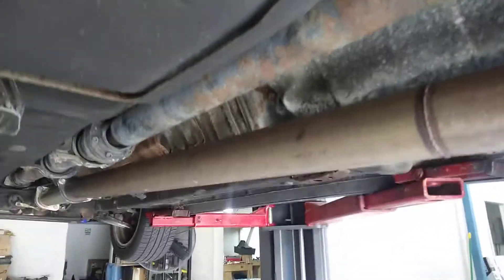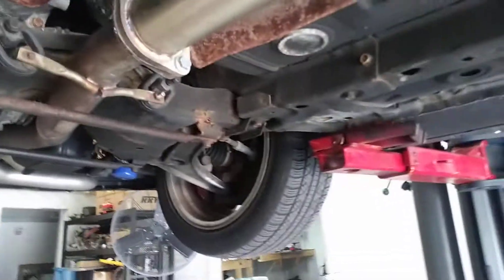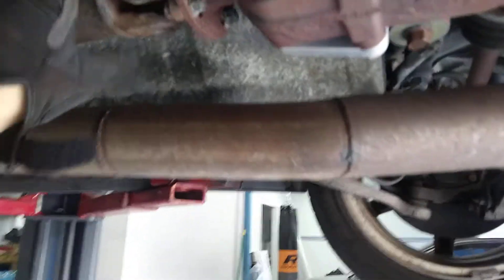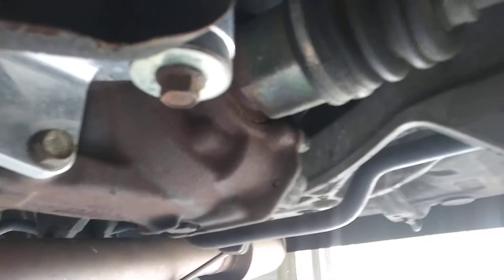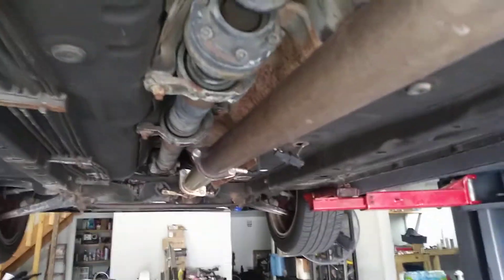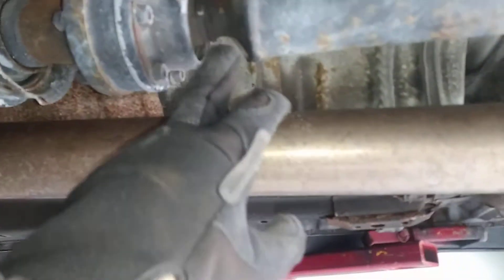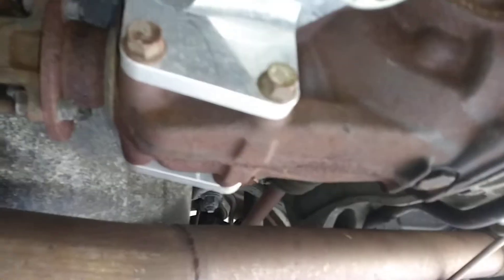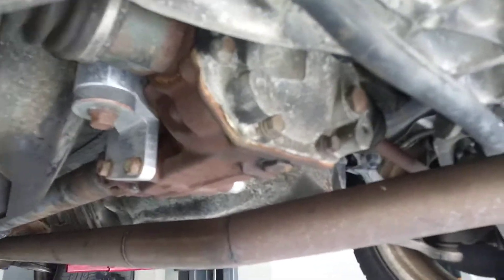Evo 8 Possible driveshaft issues? Please comment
Lmk what you guys think.  Bad carrier bearings?  Bad diff?  Bad driveshaft?  Or is it all good?